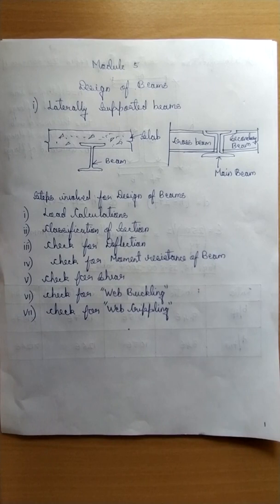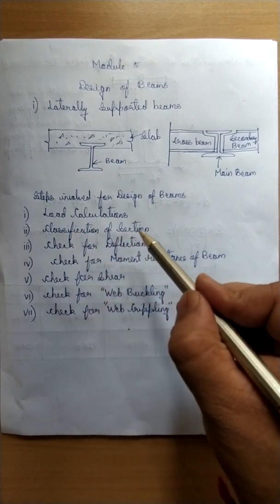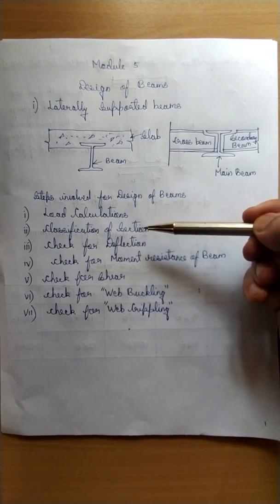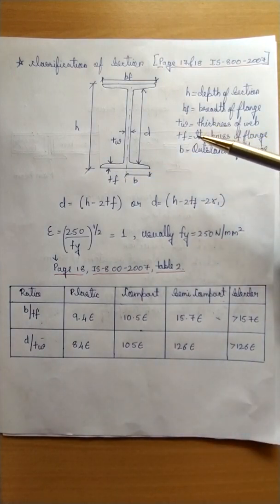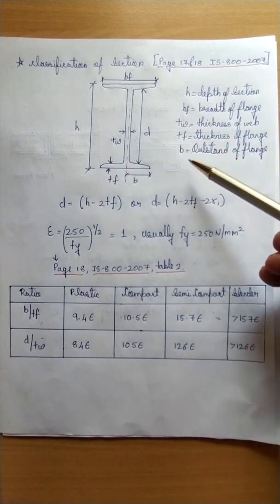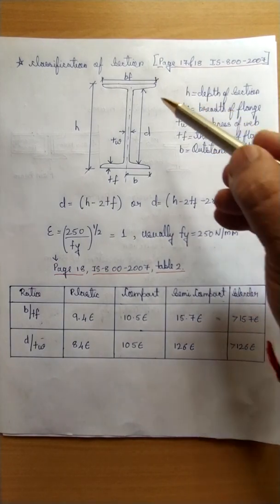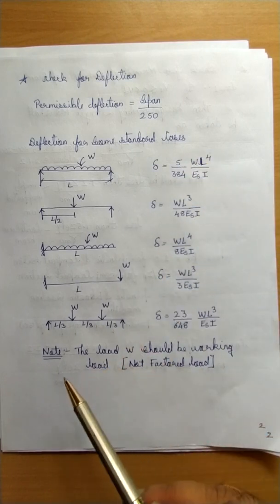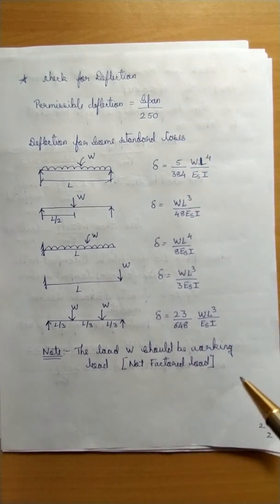Design of Beams [DSSE 17CV62] Lecture No 1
This video lecture gives explanation of design steps invloved in Design of laterally supported beams. It covers the three steps ie., load calculation, Classification of section and check for deflection. The study of IS code book IS-800:2007  is explained with details for the design of latrally supported beams. The further steps will be explained in next video lecture.